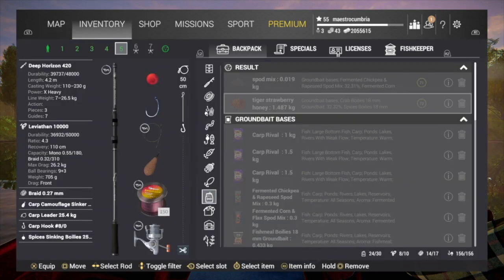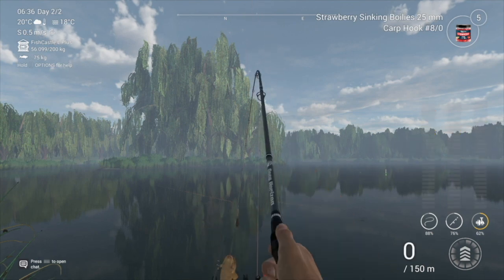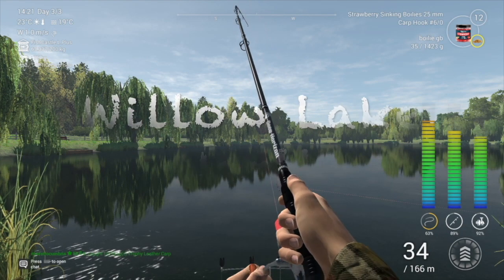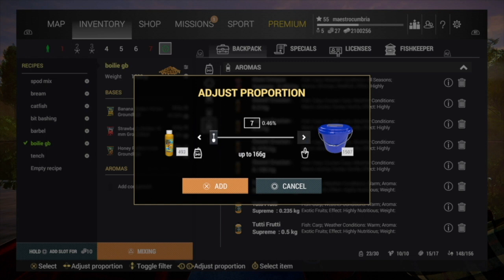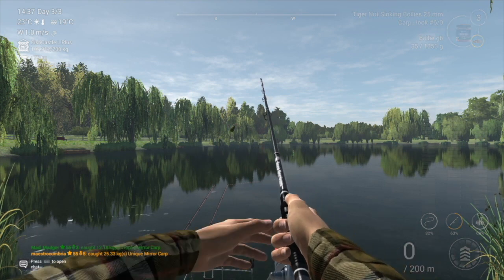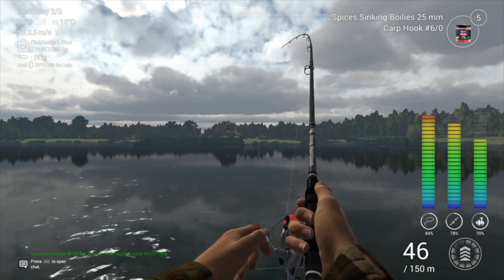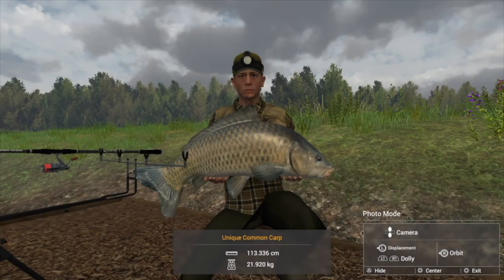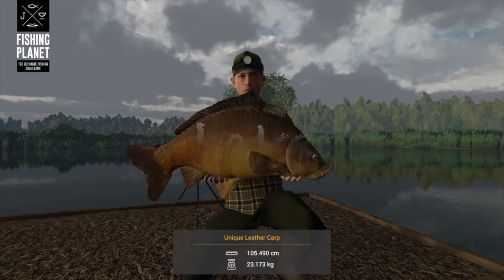Fishing Planet Weeping Willows Unique Carp Locations Part 1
The first of two videos showing methods and locations to catch unique carp on Willow and Cave Lakes at the Weeping Willows Fishery, UK, on the Fishing Planet game.

Dads & Lads Fishing Channel is a family friendly channel where we will share our adventures and what we like to do most (fishing and gaming).